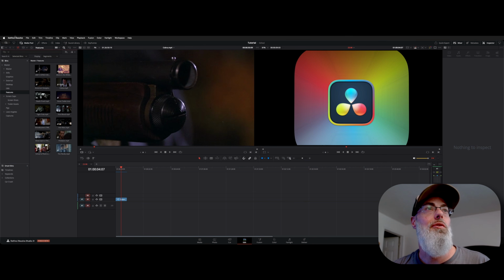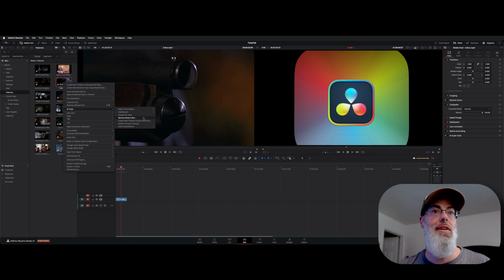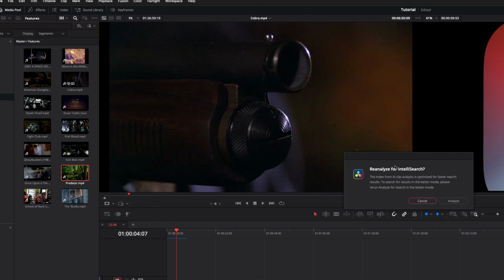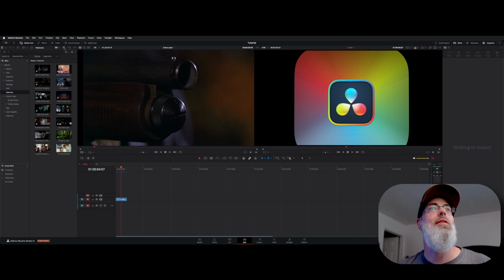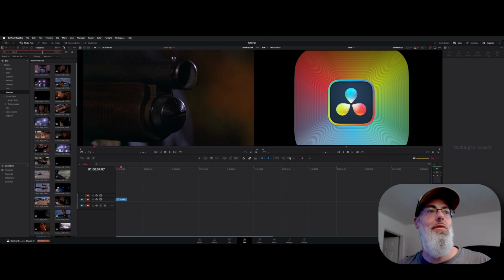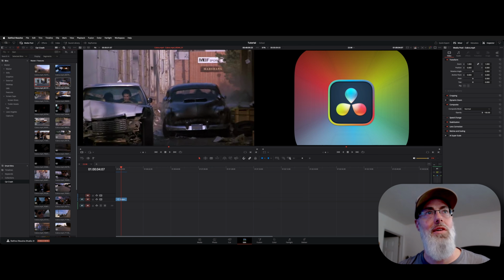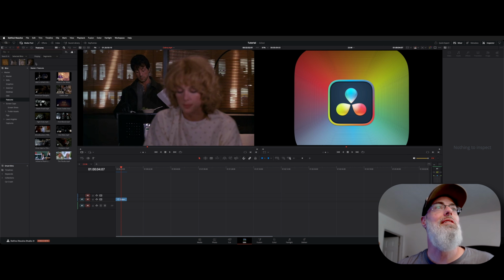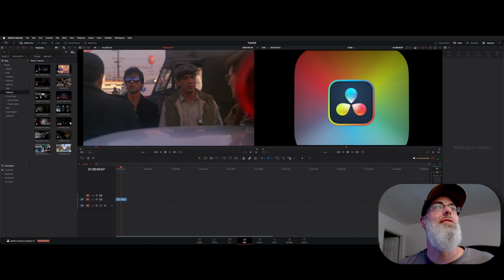How to Use AI IntelliSearch & Face Detection in DaVinci Resolve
Tired of scrubbing through hours of footage to find that one specific shot? In today's video, we are diving deep into DaVinci Resolve Studio’s AI features, specifically the new IntelliSearch and Face Gallery tools.

I’ll walk you through how to properly update your Neural Engine packages so the AI actually works, the massive time difference between "Faster" and "Better" analysis modes, and how to automatically generate Smart Bins just by typing in words like "car crash" or "gun." We'll also test out the Face Gallery to automatically tag and find specific characters across an entire movie!

In this video, we cover:

Updating AI Packages: Why you need to download that hefty 15GB Neural Engine update first.

Faster vs. Better Analysis: A real-world speed comparison (6 minutes vs. a couple of hours) and why you might want to choose one over the other.

Using IntelliSearch: How to search specific bins for objects, actions, or scenes and view the results in segments.

AI Smart Bins: How to instantly turn your AI text searches into constantly updating Smart Bins.

The Face Gallery: How to manage faces, tag specific actors (or henchmen!), and find every scene where two specific characters share the screen.

Note: IntelliSearch and these advanced AI tools are exclusive to DaVinci Resolve Studio.

Timestamps:
0:00 - Updating Your AI Packages (Crucial First Step)
0:45 - How to Access the New AI Analysis Tools
1:40 - "Faster" vs "Better" Search Modes Explained
2:30 - How to Use IntelliSearch for Objects & Actions
3:20 - Creating Smart Bins from AI Searches
4:15 - Using the Face Gallery & Tagging Characters
5:30 - Testing AI Accuracy (Where it struggles)